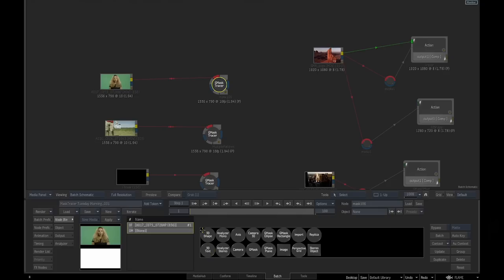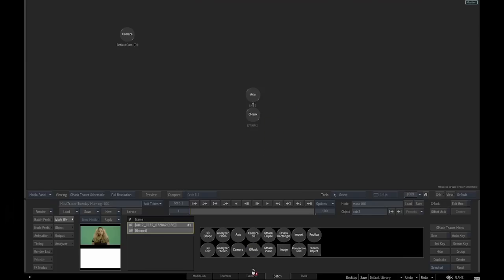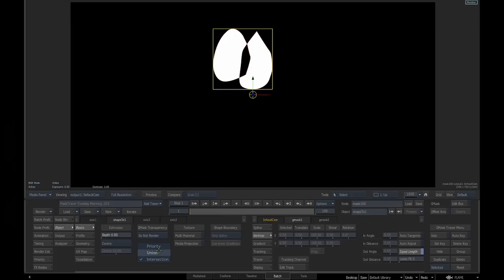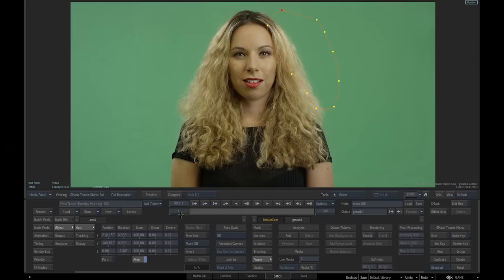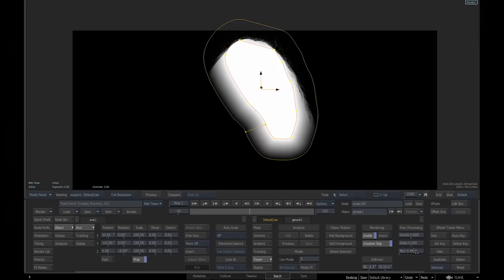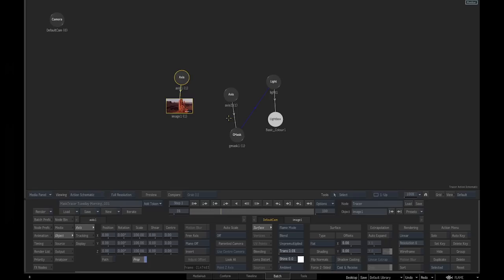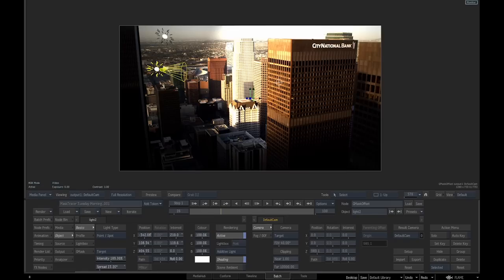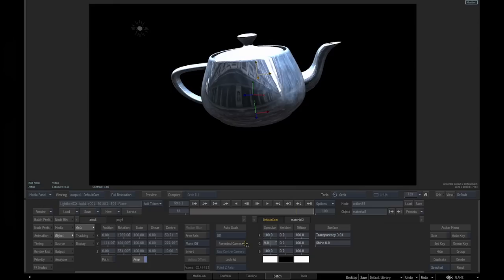fxguide tv #206 uncut: new Gmask Tracer module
In this bonus uncut interview, Flame developer Francois Bouillon breaks down the new Gmask module and rendering Lightbox plugin in Flame 2016X1.